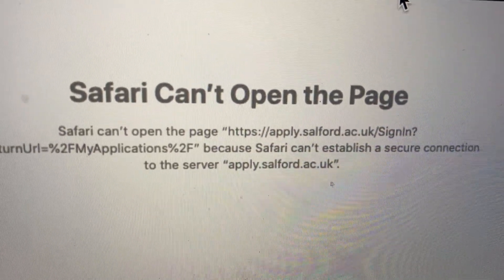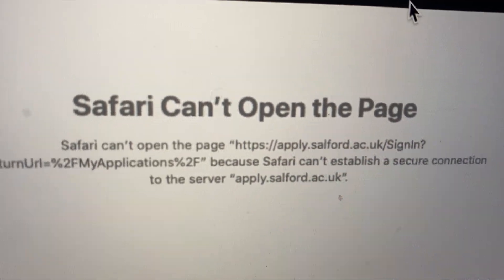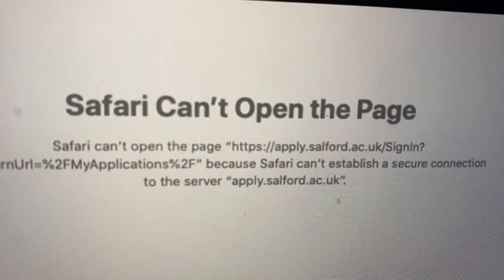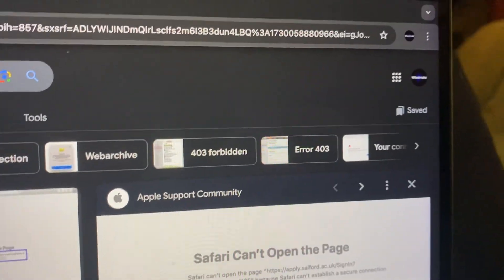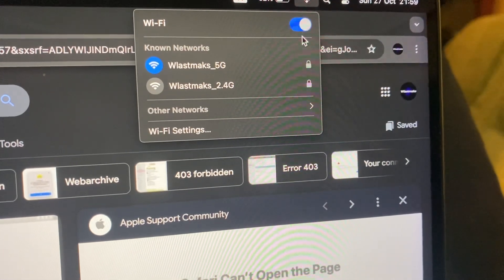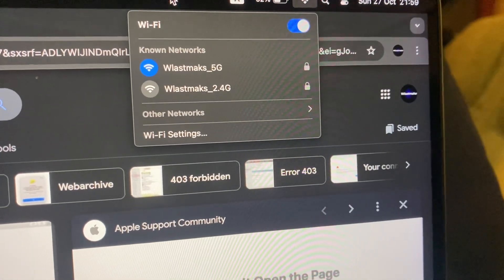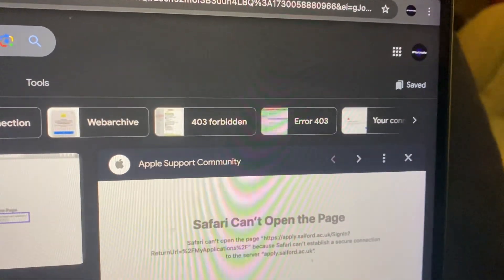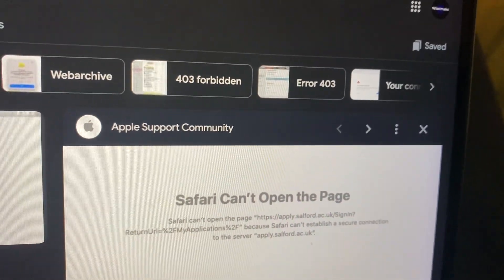Safari Can’t Open The Page On MacBook